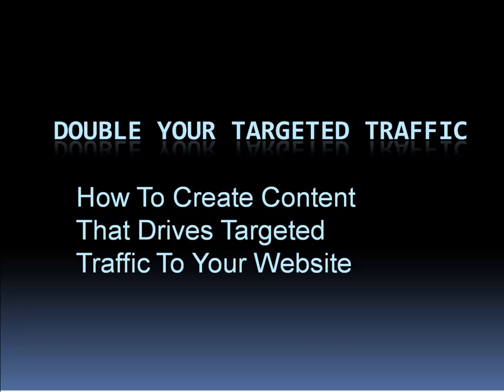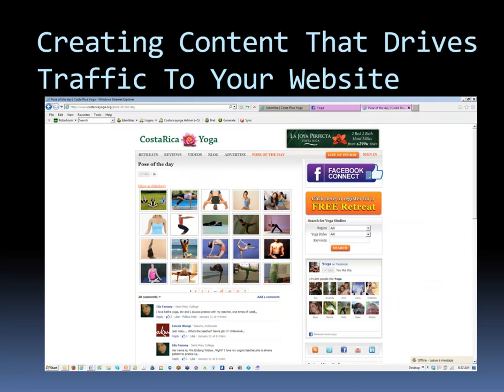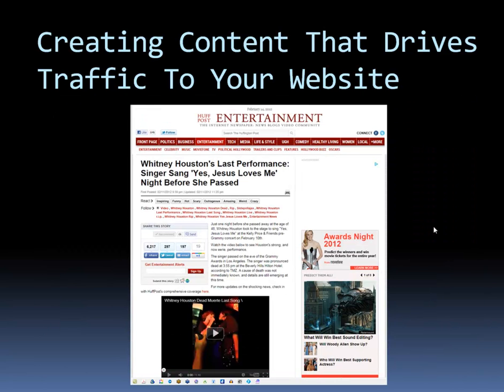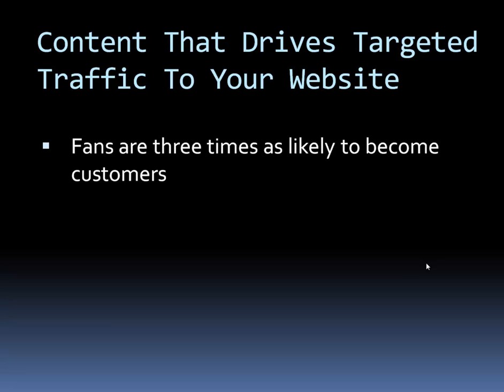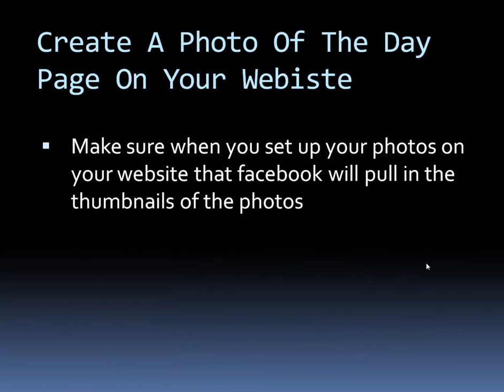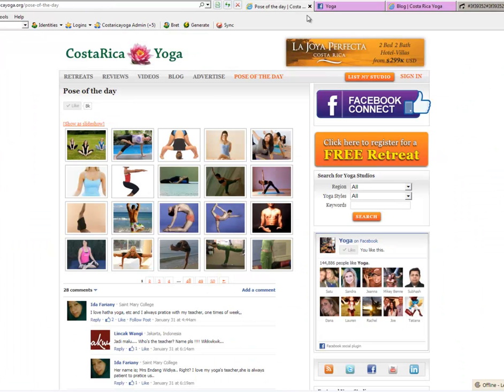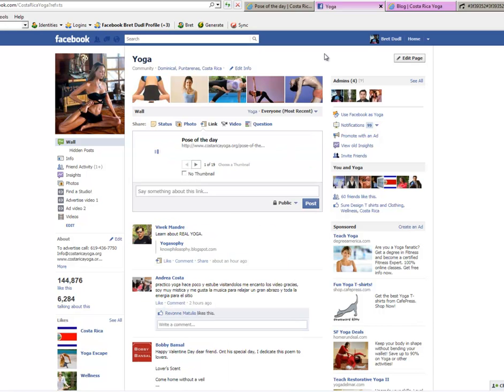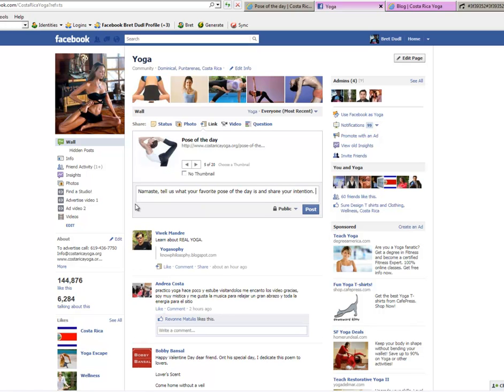Double Your Likes In Days Video 3 Double Your Targeted Traffic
If you want to double your targeted traffic to your website to bring in super customers who spend 160% more on average than others then you must watch this video. In part 3 in this 4 part series I teach you how to drive targeted fans to your website from your viral facebook page.